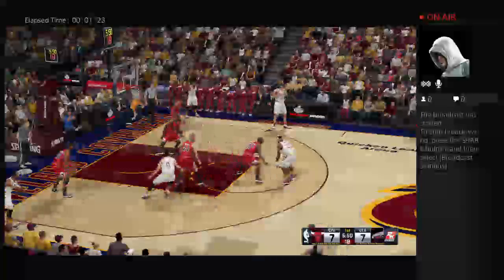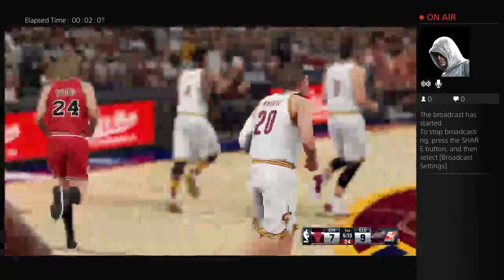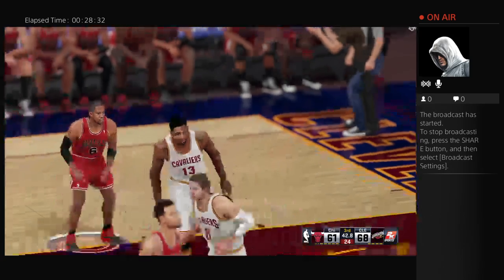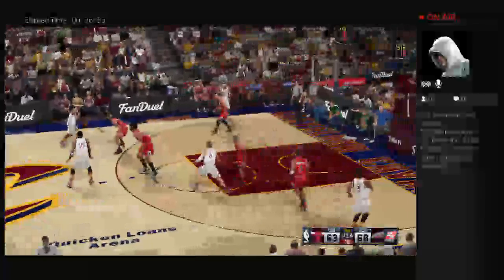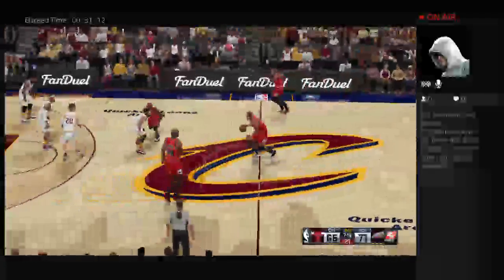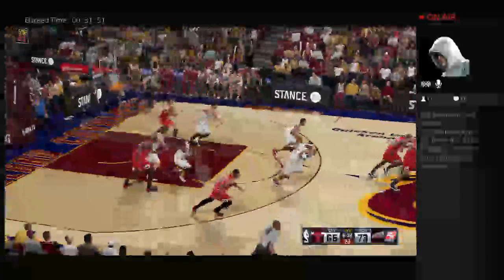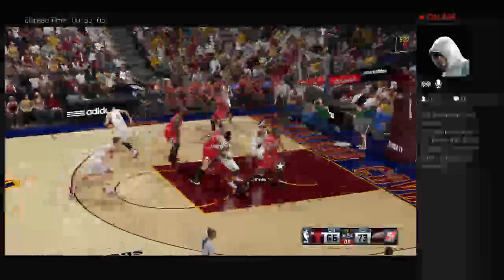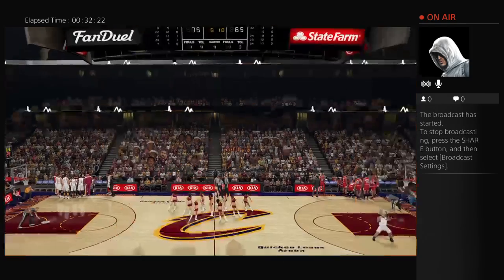Let's Play NBA 2k16 Hall of Fame (PlayNow)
Team KEY (Legendary) 95-96 Bulls vs Cleveland Cavaliers